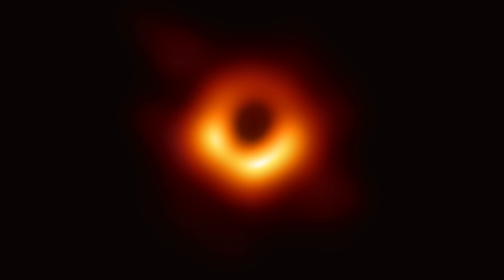First-ever image of black hole captured by team of Harvard scientists and astronomers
A global team of astronomers, led by Harvard scientists, have captured an image of a black hole for the first time. The result of a massive, years-long effort by dozens of researchers, the Event Horizon Telescope focused on a pair of supermassive black holes – the one at the center of the Milky Way galaxy, known as Sagittarius A*, and a second that lies at the heart of an elliptical galaxy called M87. The work opens the door to allowing astronomers and physicists to put Einstein’s theories of gravity and general relativity to the test under the most extreme conditions in the universe.